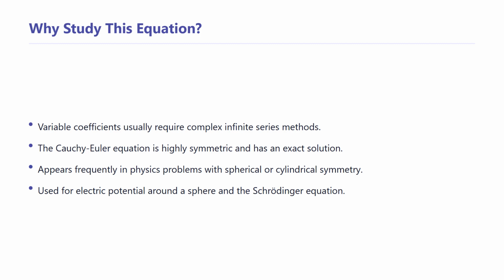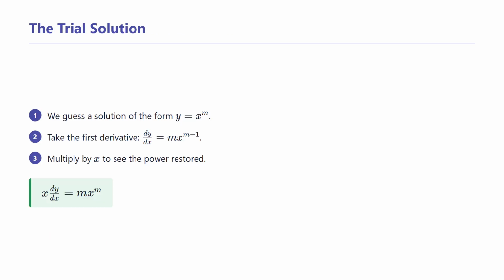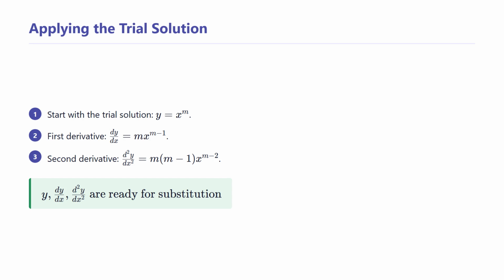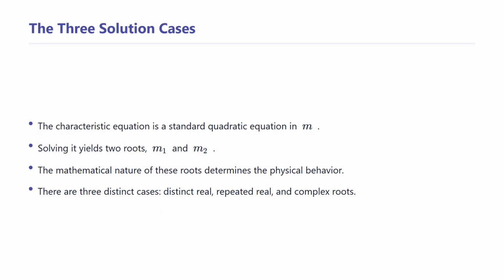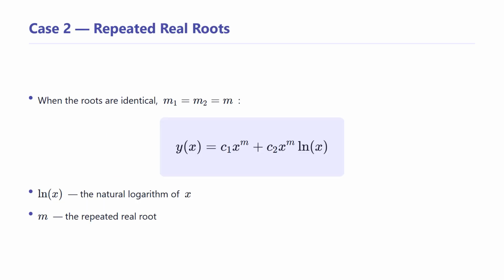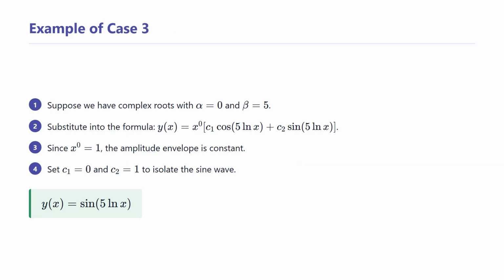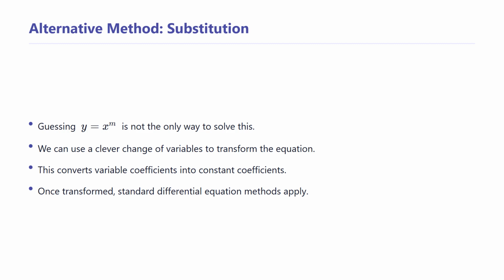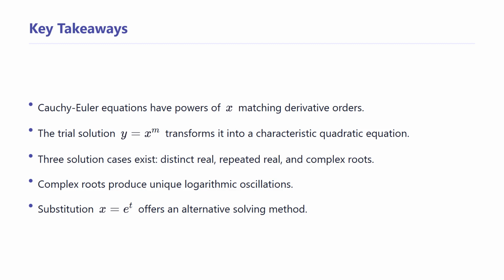Mathematical Physics I - Cauchy-Euler Equation | Delhi University Bsc Physics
Video lecture on Cauchy-Euler Equation for Mathematical Physics I.